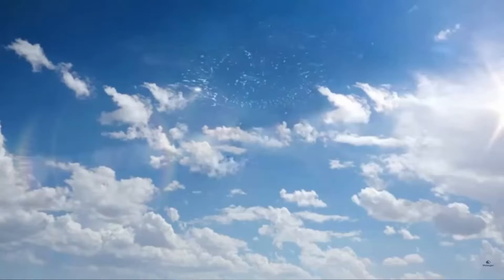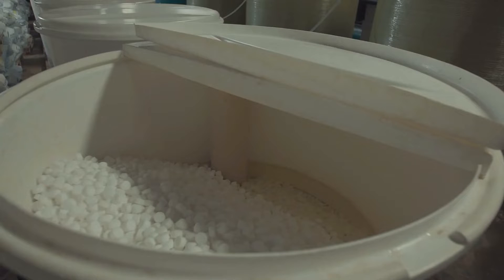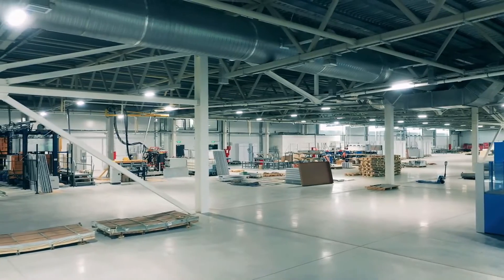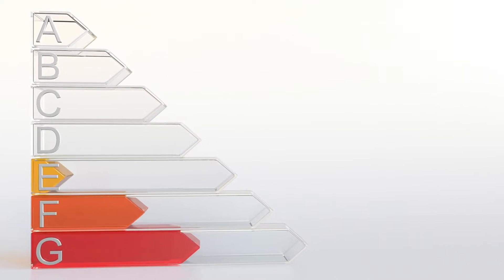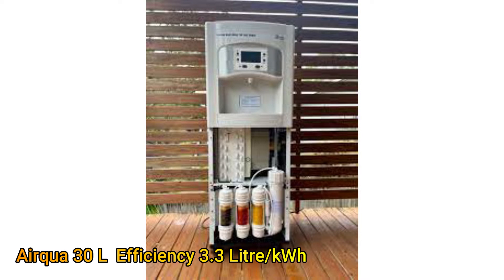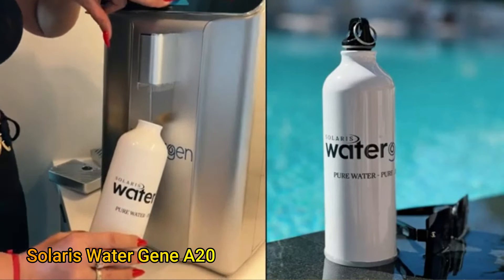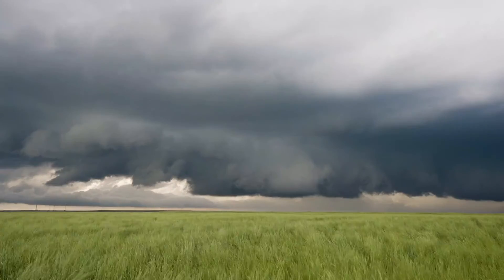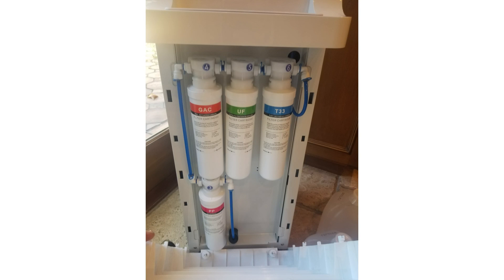Best Atmospheric Water Generators 10 to 30 litres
There are loads of Atmospheric Water Generators  (AWGs) that are now available for meeting domestic requirements. Most of these machines have the capacity to produce 10 to 30 litres of water.  In this video we cover the most efficient machines